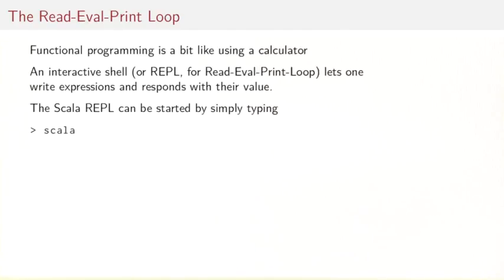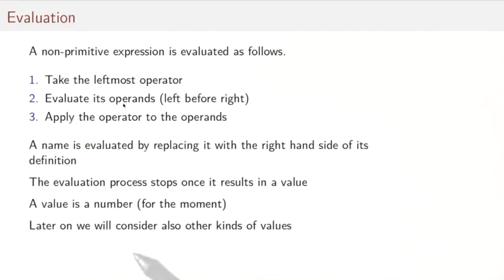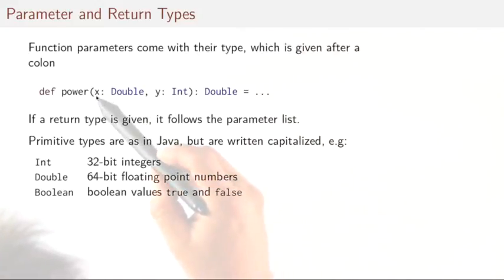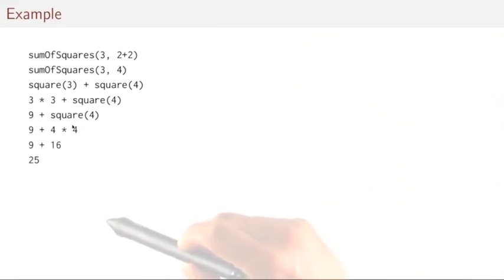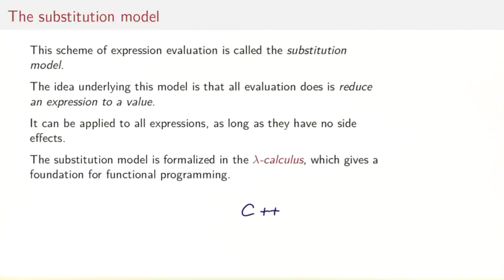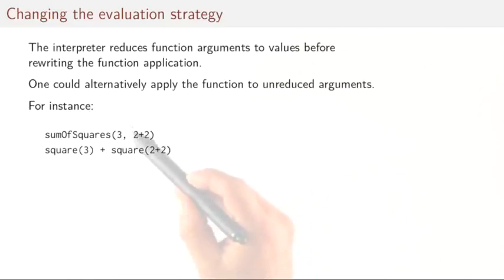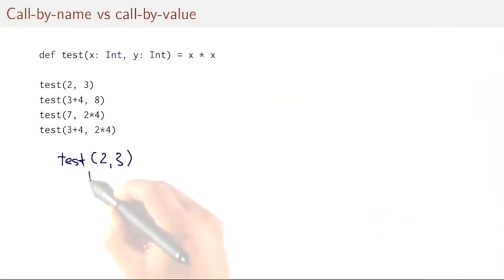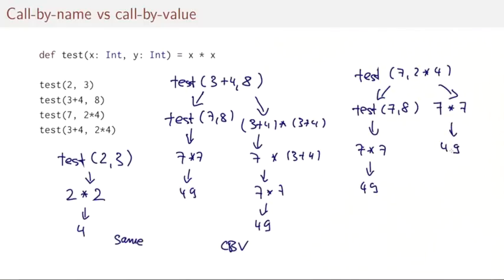2 2 Lecture 1 2 Elements of Programming 14 25